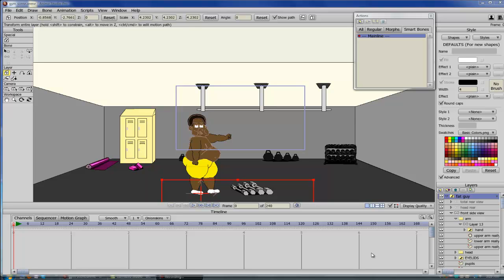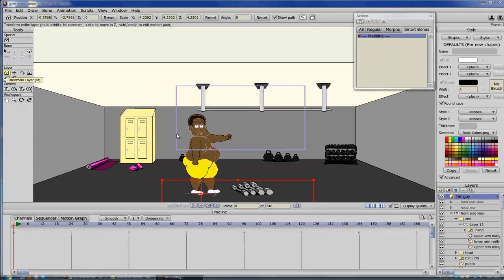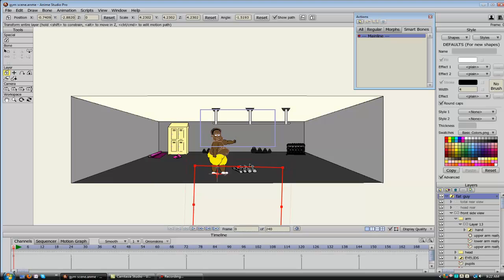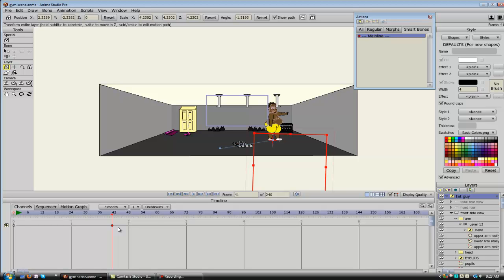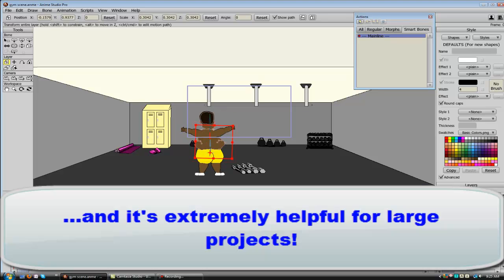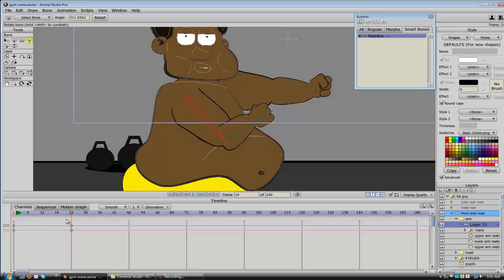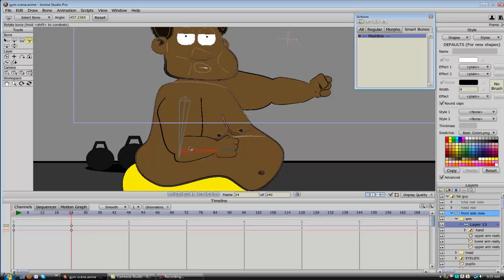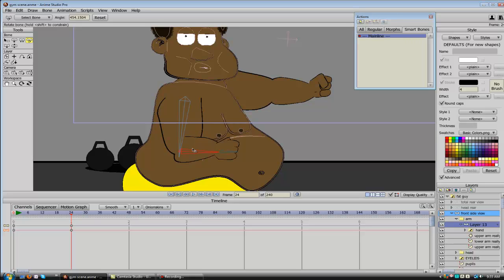Anime Studio 9 Review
Here's my review of the new features in Anime Studio 9.  This video covers features in the Pro version of the software, like onion skins, the transformation tool, etc.

This is part one of my review.